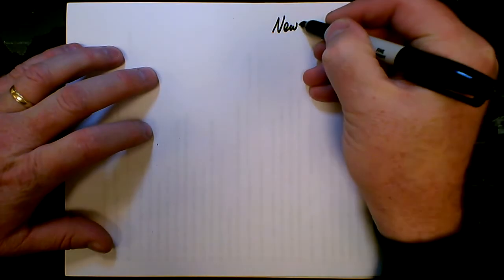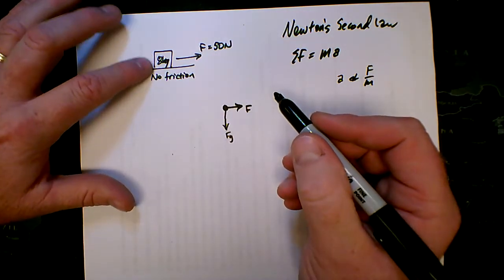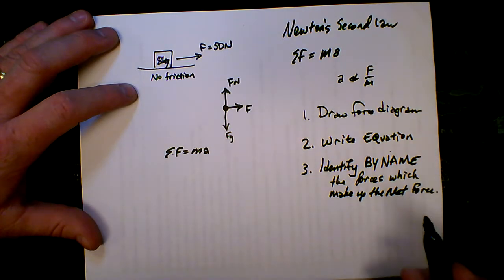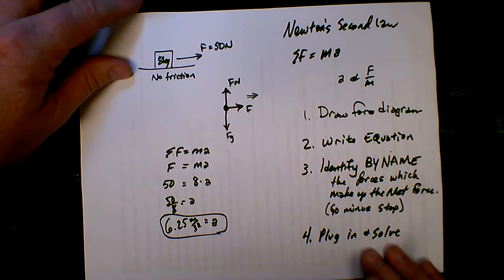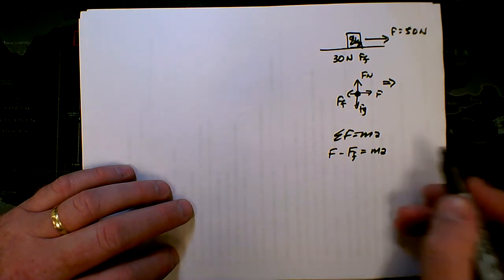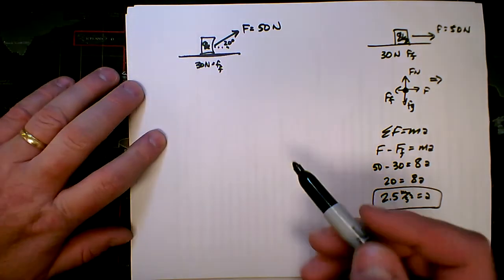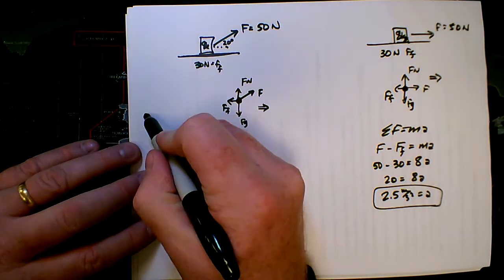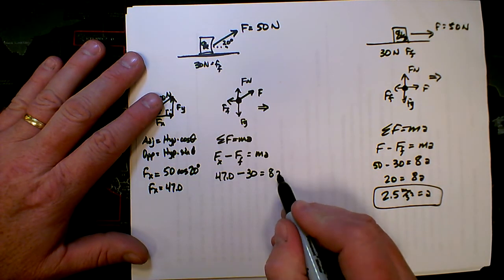2nd Law Intro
This is an introduction to Newton's 2nd Law. It is stated that Net Force = Mass x Acceleration. A couple of examples are presented about how to apply this law of motion.